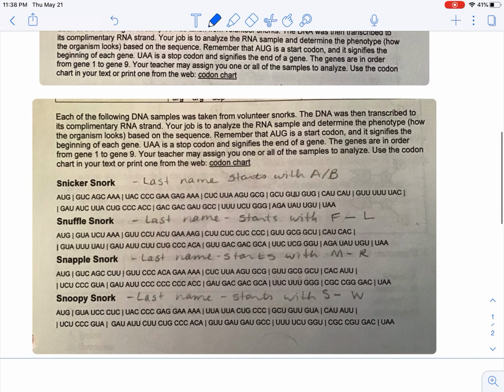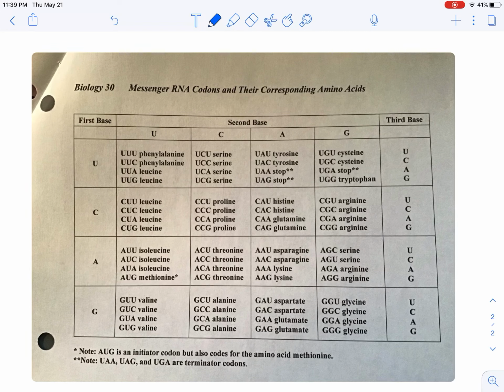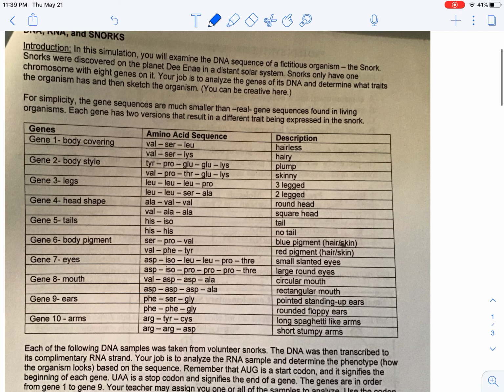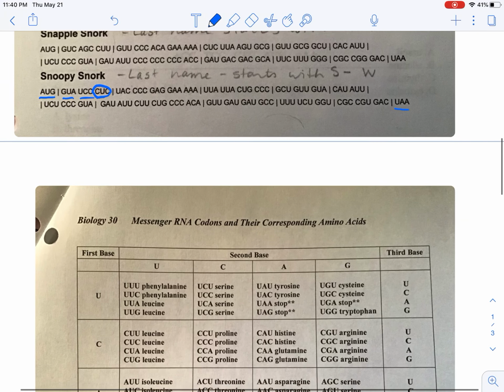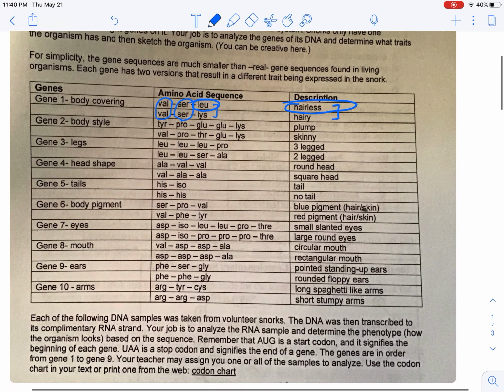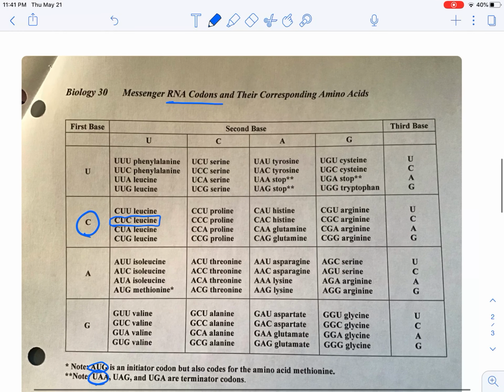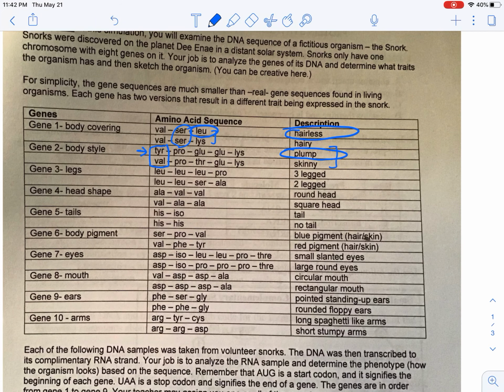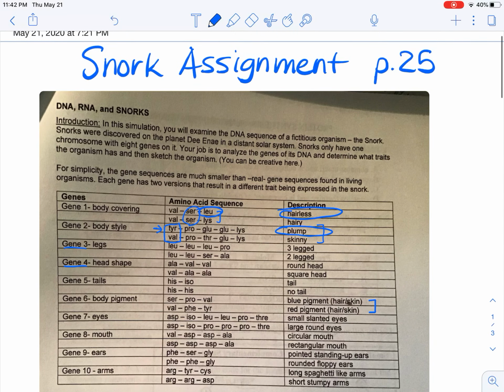Ch 18.2 Snork assignment p 25